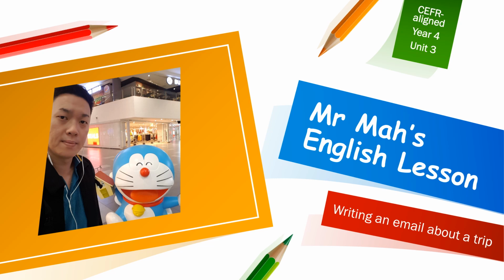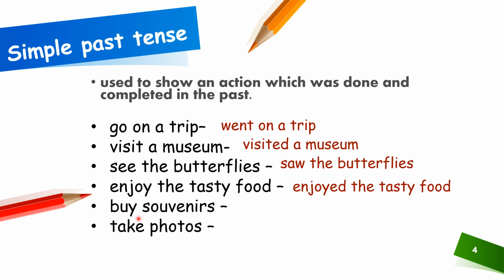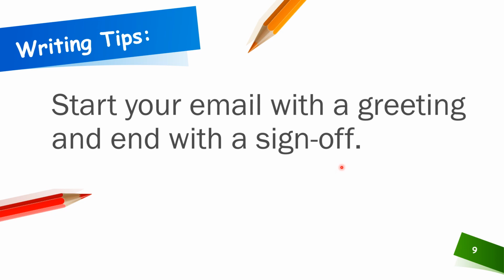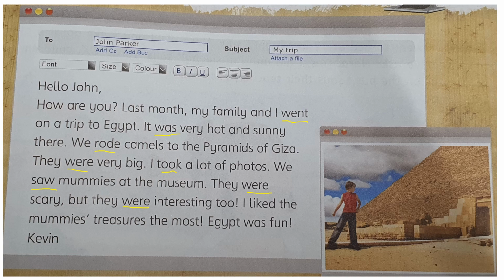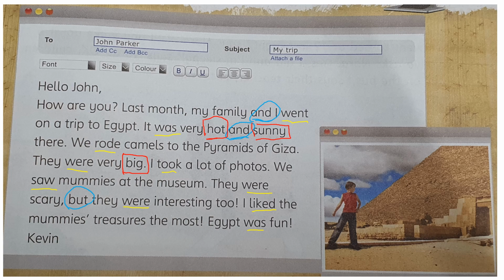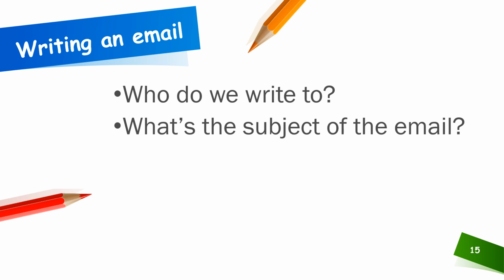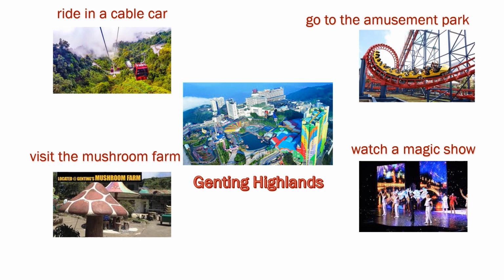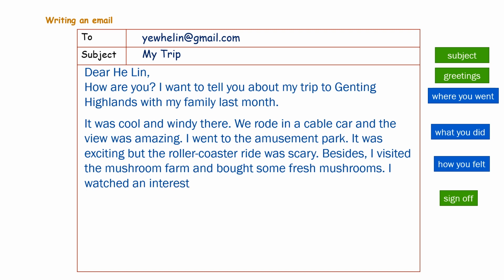Mr Mah's English Lesson: Writing an email about a trip (CEFR Year 4/ UPSR Writing Section B)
In this video, you will learn how to write an email about a trip that you went on. This is one of the topics in Unit 3 of the CEFR-aligned Year 4 textbook, and it can also be a revision for the current UPSR format 014/024/034 Writing Paper (Section B). Watch it and have a go at writing an email to your friends or family members!

Took me 3 hours to upload this video!